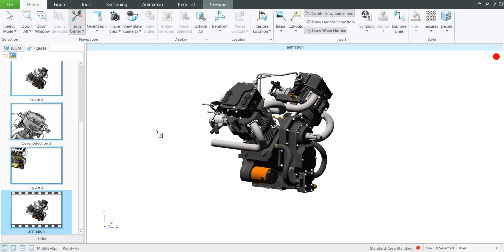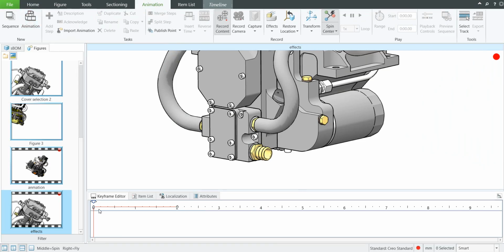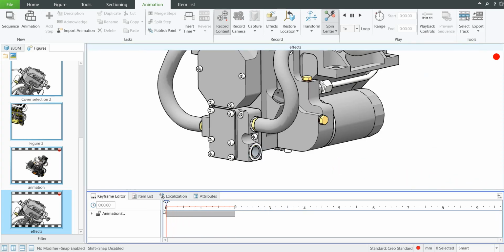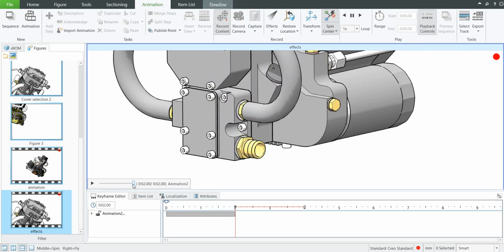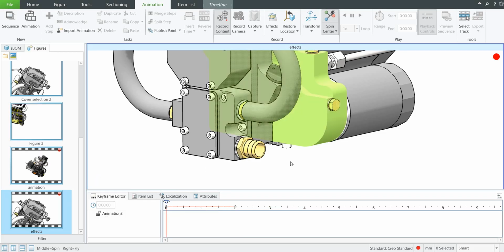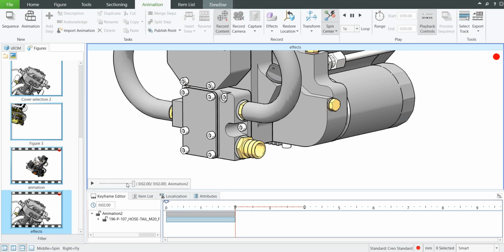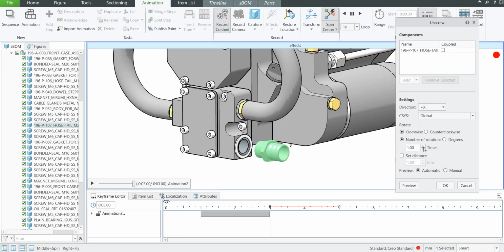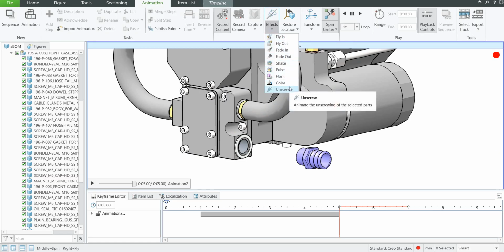🎥 Creo Illustrate - Enhancing Animations with Effects (Available in: EN, FR, DE, PT, ES, IT)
This video is available in multiple languages, including: English, French, German, Portuguese, Spanish, and Italian. YouTube automatically translates the original English audio—select your preferred language in the audio settings.